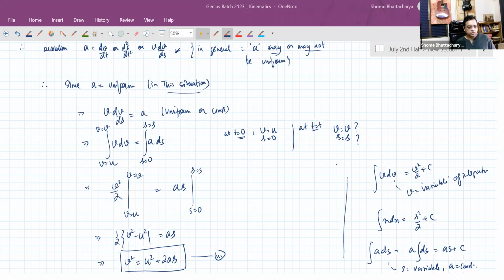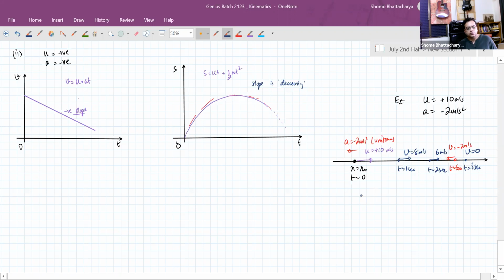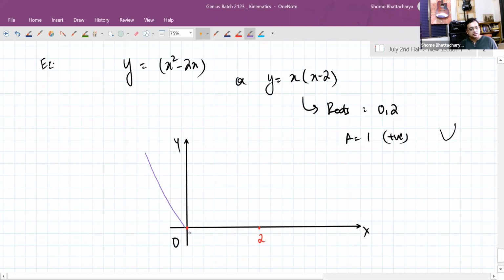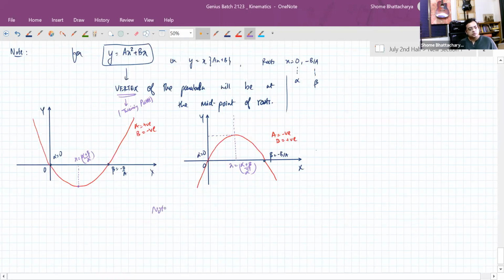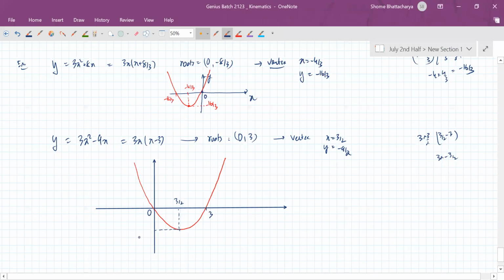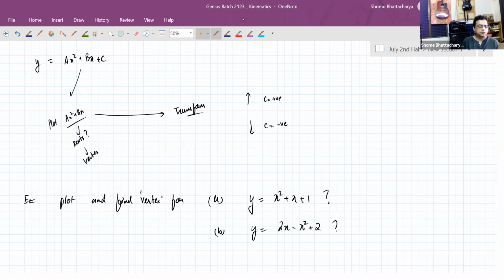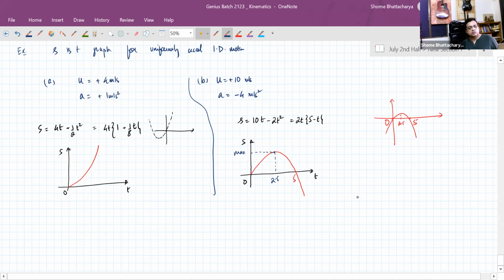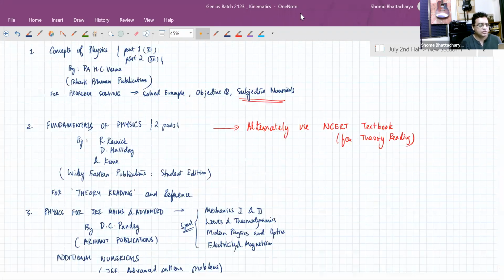Kinematics, Lecture No-2,11th,Genius Batch(21-23),Date-19-07-21,By-Shome Bhattacharya